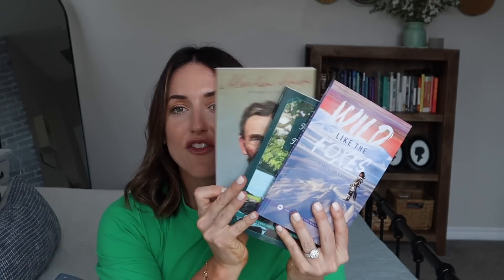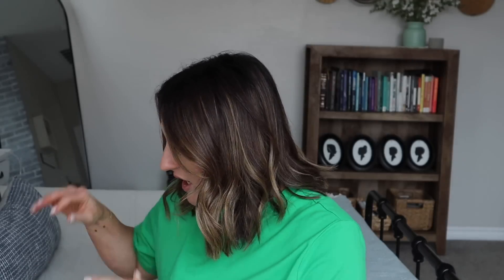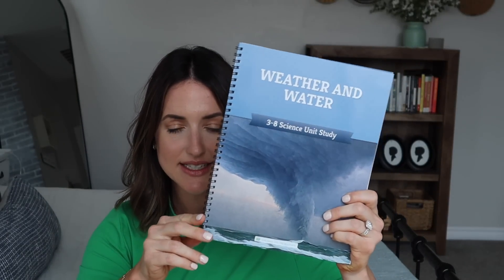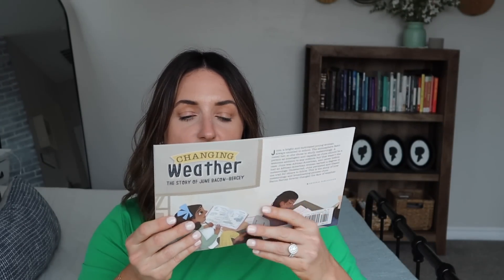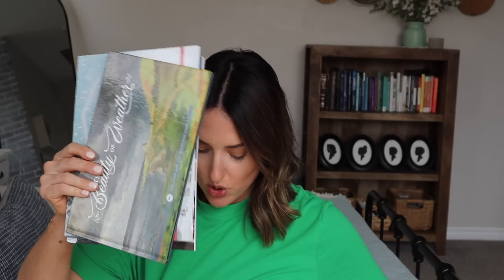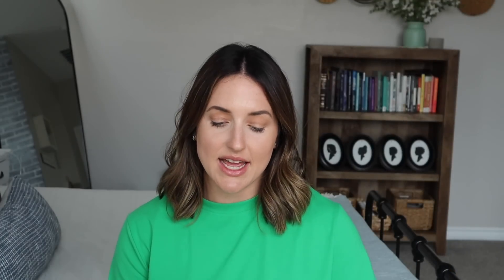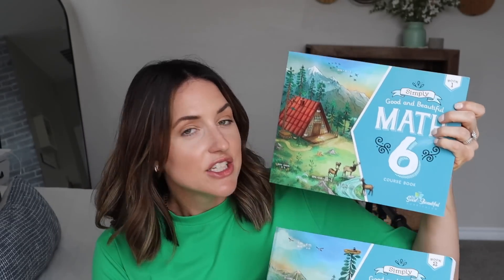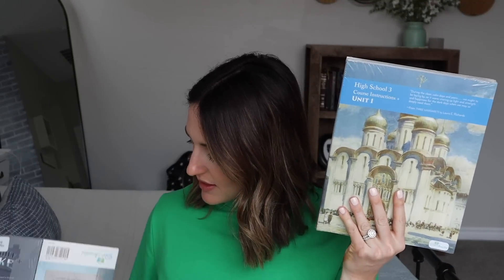HUGE new* YEAR CURRICULUM HAUL||MY PICKS FROM TGATB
7181 N Hualapai way ste 130 #78